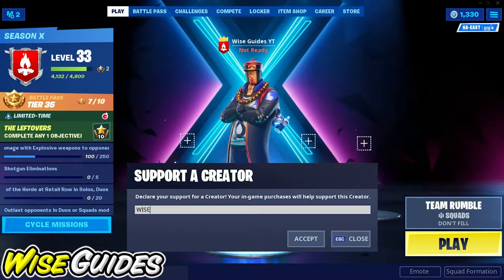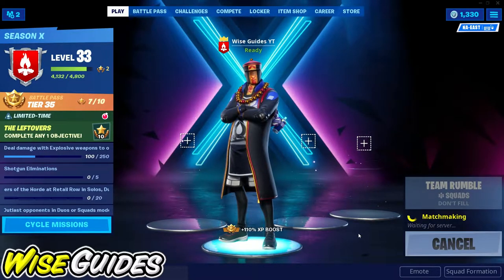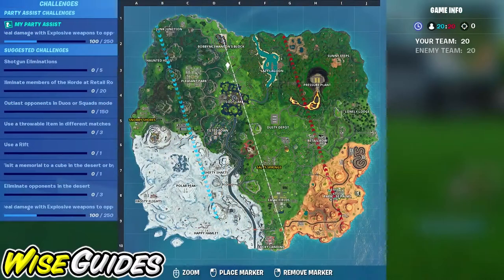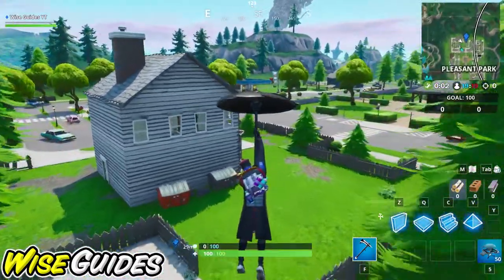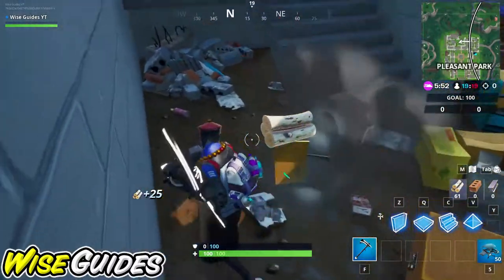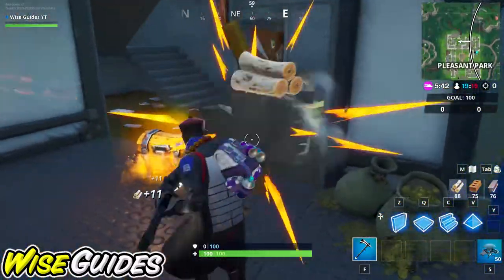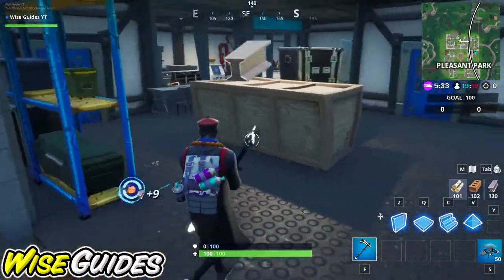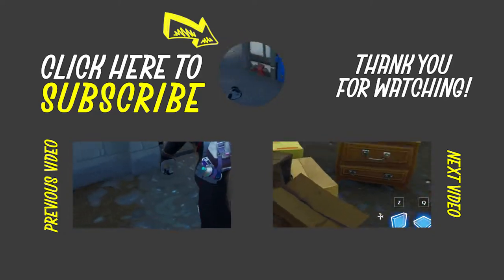Collect 100 of each material within 60 seconds after landing from the Battle Bus Smash & Grab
I show you how to collect 100 of each material within 60 seconds after landing from the battle bus in fortnite battle royale season x season 10. This is part of the smash & grab challenges or missions.